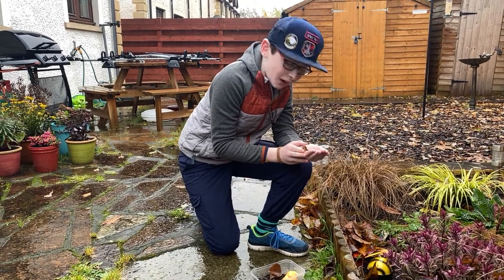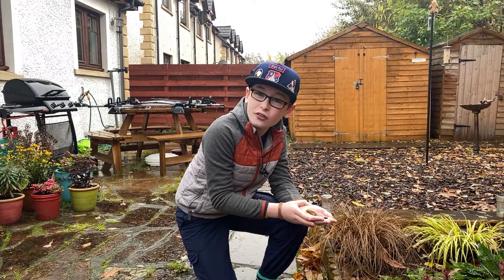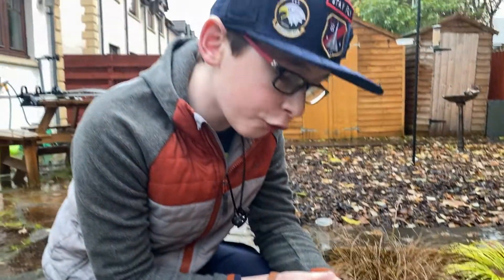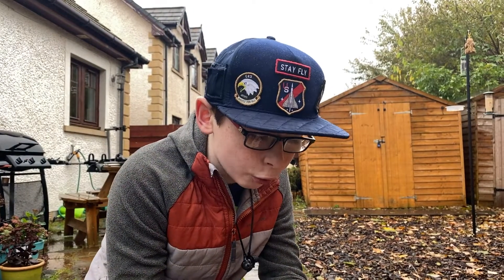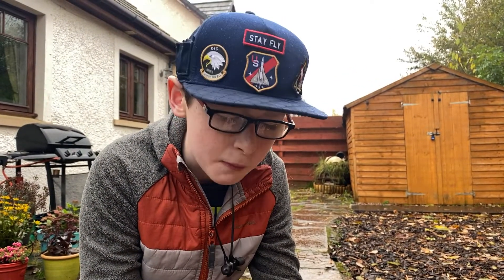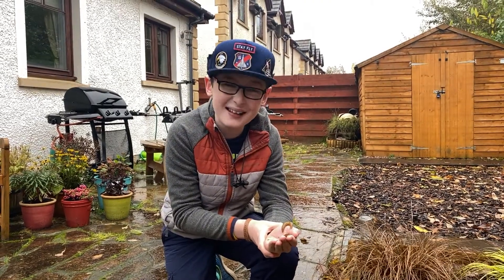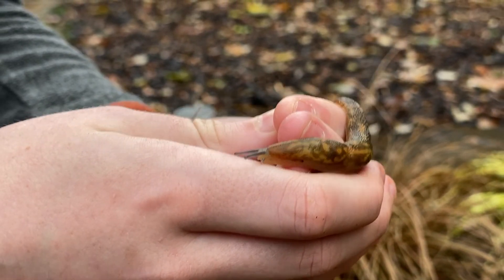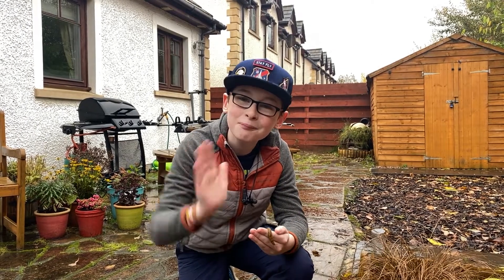Autumnwatch 2019 Slugs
Xander shares some more facts about slugs after his appearance on the 2019 Autumnwatch series on BBC2